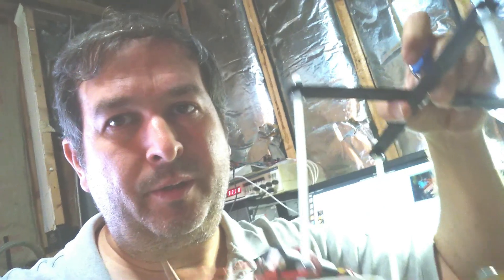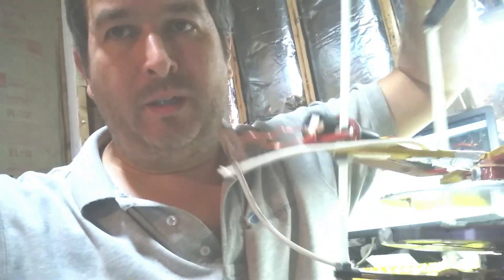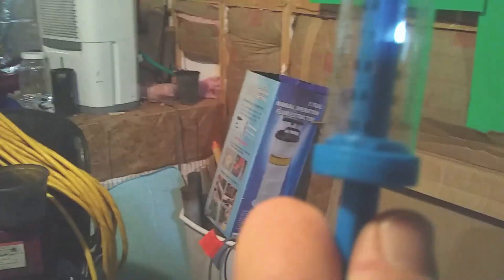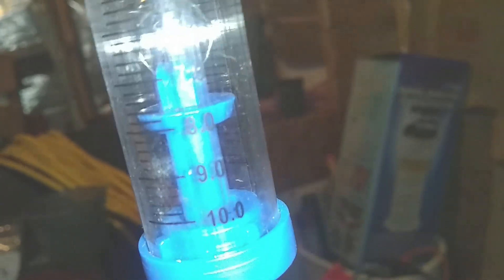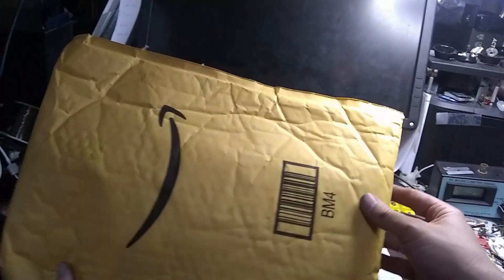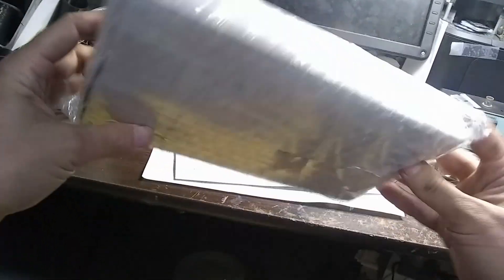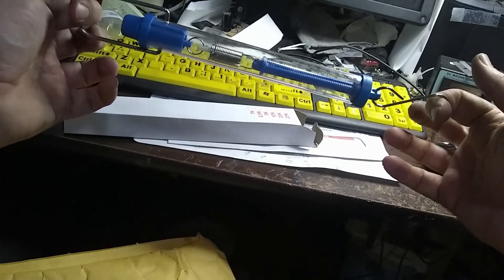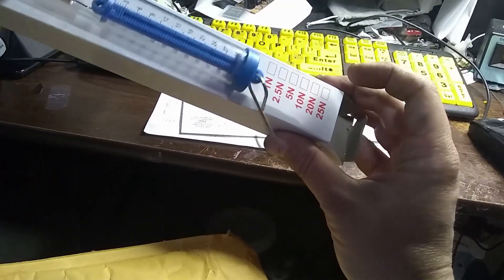Anti-Gravity Disc Machine Experiments: 1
Here are some initial experiments, to build a replicate the device created by Alexey Chekurkov. Alexey claims that counter rotating disc charged with high voltage, with the addition of a few other fields.. produce an anti-gravity effect.. Here is my initial testing of a simple model replica of Alexey's device. I use sping scales to measure the weight of the device, because the high power psychotronic fields and high voltage electromagnetic fields generated by these types of devices tend to interfere with the normal operations of electronic devices.. This is only part one.. there are more experiments to come..

Spring Scales: